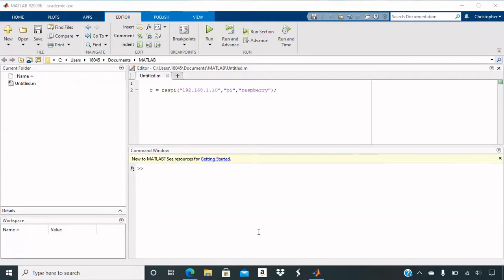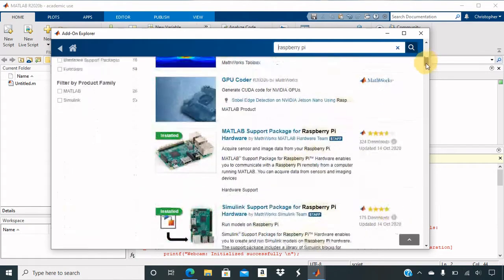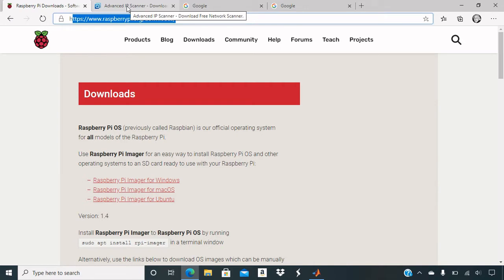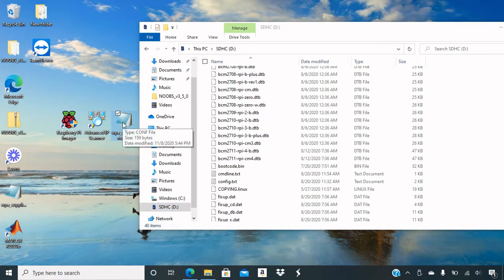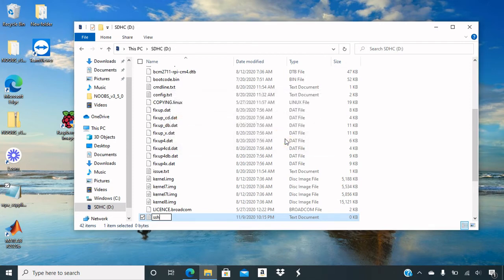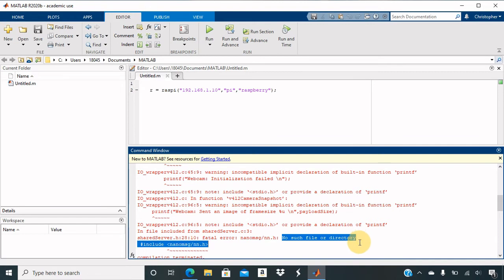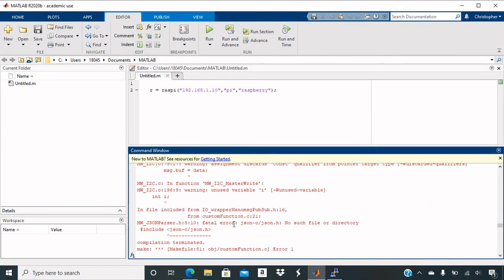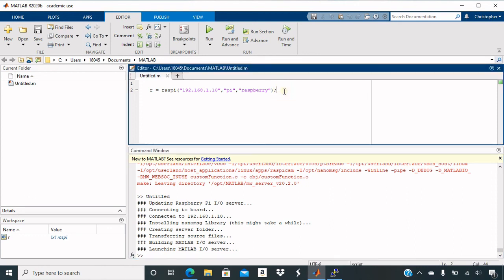Setting up Raspberry Pi wirelessly with MATLAB (No more errors!)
name file wpa_supplicant.conf with codes:

ctrl_interface=DIR=/var/run/wpa_supplicant GROUP=netdev
update_config=1
country=US

network={
        ssid=""
        psk=""
        key_mgmt=WPA-PSK

any cash tips would be helpful.
thank you and hope you liked my video :)